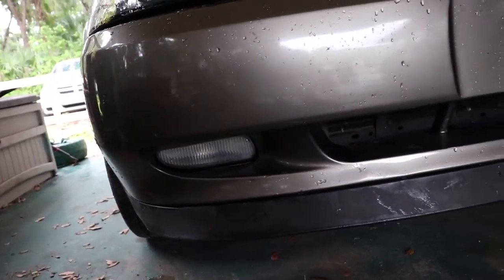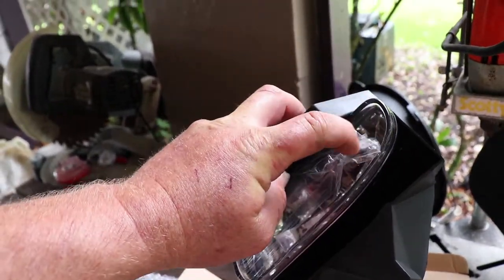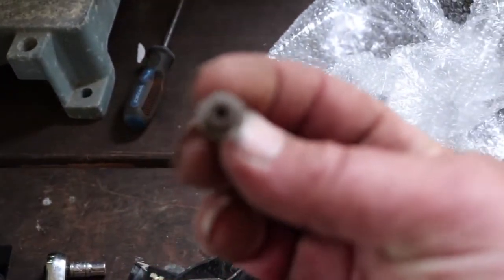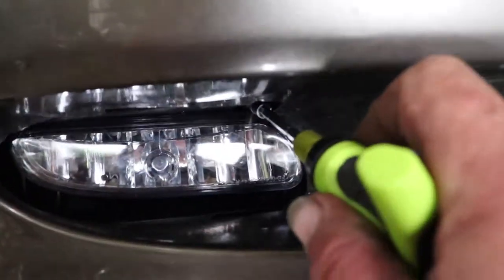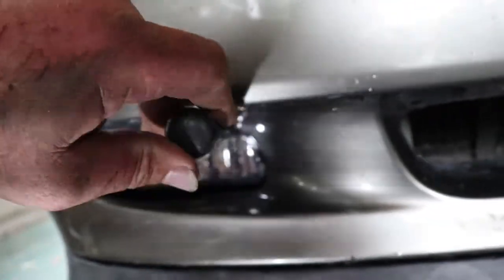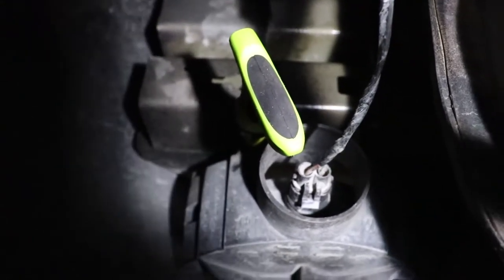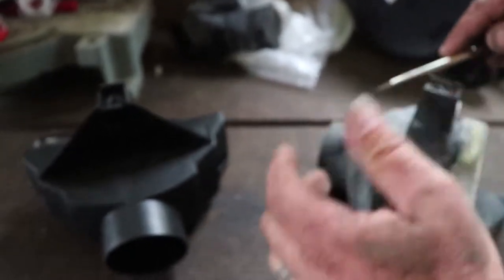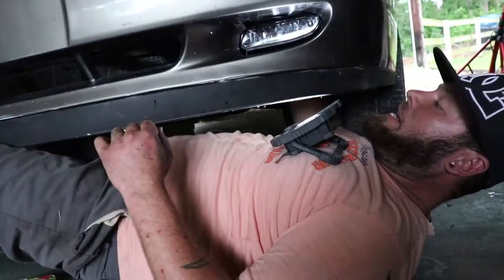1999-2004 Mustang Fog Light Install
In this video i go over the complete install of the 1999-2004 mustang gt fog lights  so if you are looking for a cheap way to make your mustang look good you can find these lights on eBay also   check out my other video where i install l.e.d's in  them   thanks foe watching